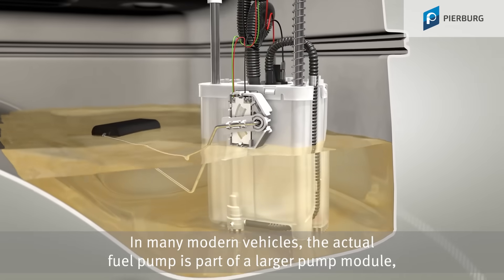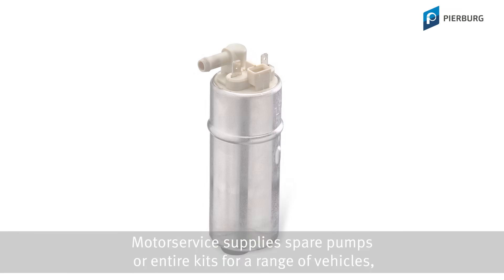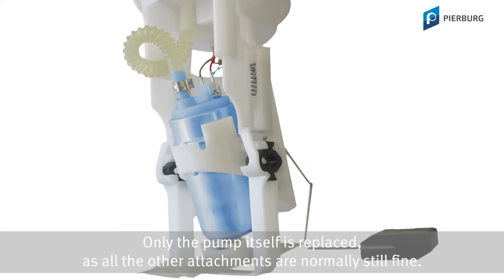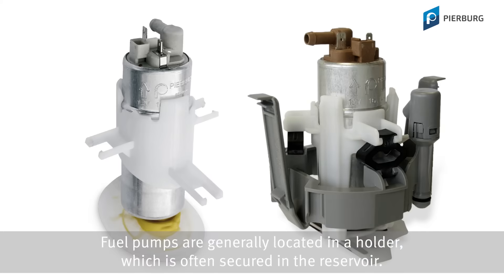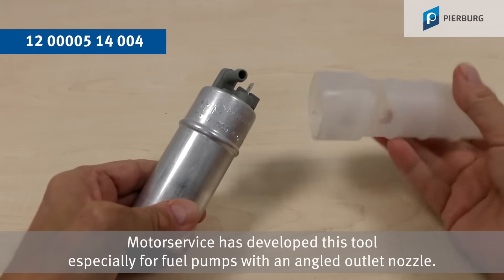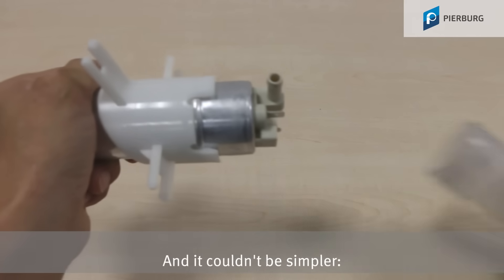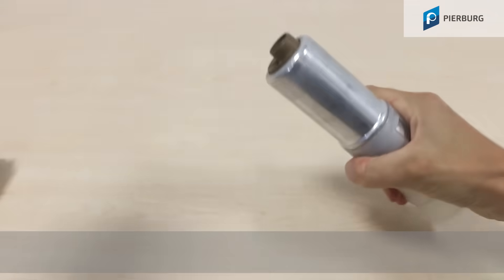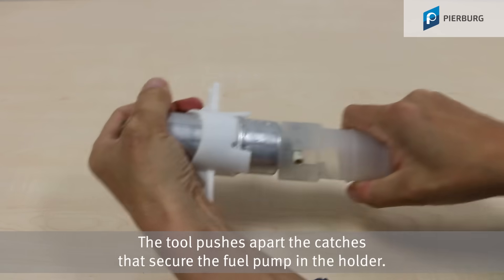Easily removing the fuel pump | Special tool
How are in-tank pumps replaced?
How do I get the pump out of the pump module?
In this video, we show you how.

00:00 Spare parts, spare pumps, fitting tool
00:44 Removing and installing fuel pumps

On many modern vehicles, the fuel pump is actually part of a pump module which is located in the fuel tank, together with add-on units such as the pressure regulator and fluid-level sensor.
Motorservice has a range of spare pumps on offer on which it is not necessary to substitute the entire pump module – only the pump itself is replaced. With this tool (Pierburg No. 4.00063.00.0) a replacement is no problem.